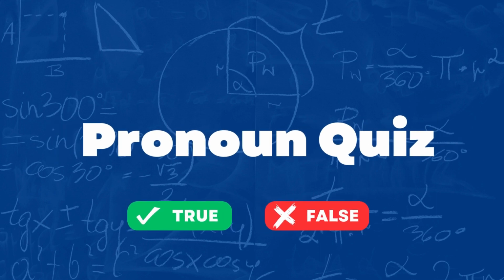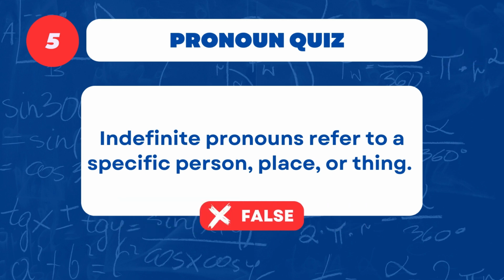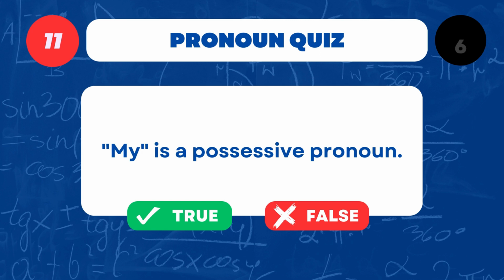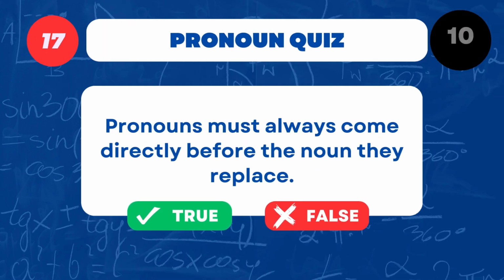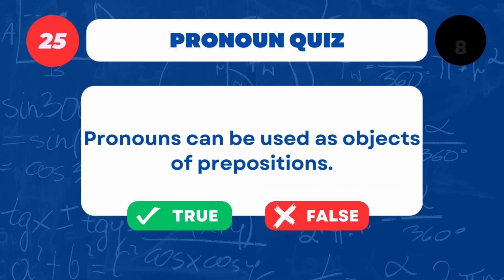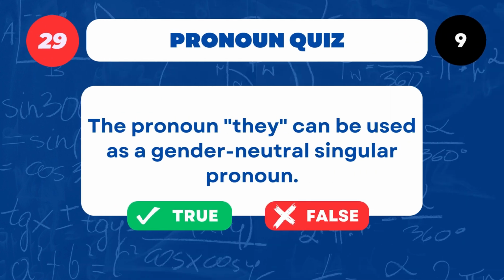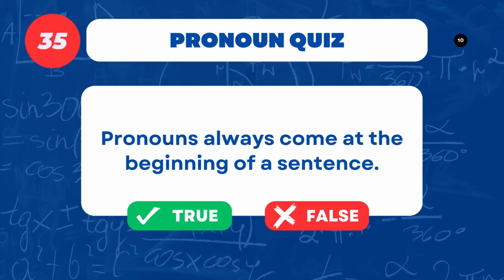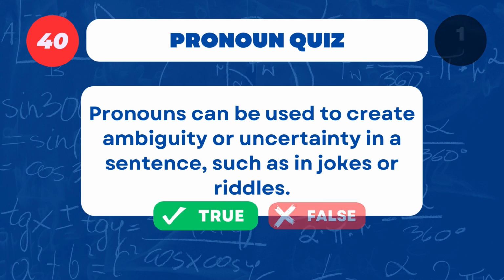Pronoun Quiz - 40 English Grammar True False Questions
Take this 40-question true or false quiz to test your knowledge of English grammar pronouns.  Answer all 40 questions correctly to get a perfect score! This quiz is perfect for students of all ages who are learning English grammar. So what are you waiting for? Start the quiz now!

Here are some tips to help you ace the quiz:

➡️ Review your grammar notes before you take the quiz.
➡️ Pay attention to the details in each question.
➡️ Don't be afraid to guess if you're not sure of the answer.
➡️ Review your answers after you finish the quiz.
I hope you enjoy the quiz!
Stop getting embarrassed with silly grammar and spelling mistakes. Use this Free Tool